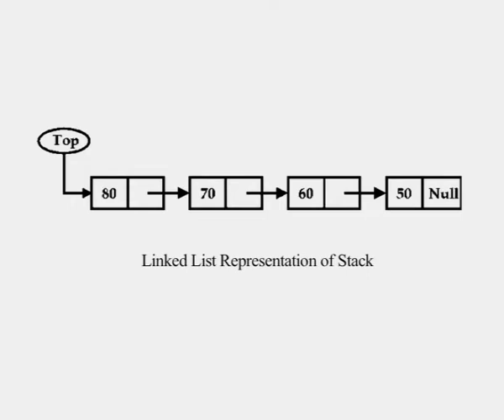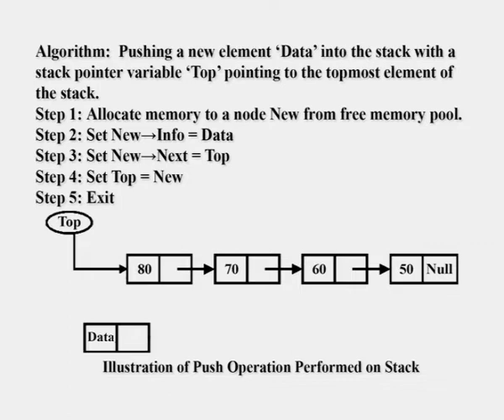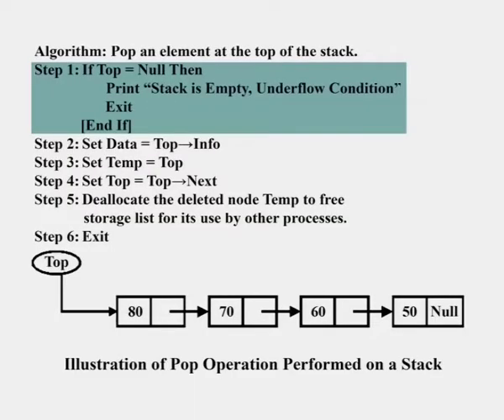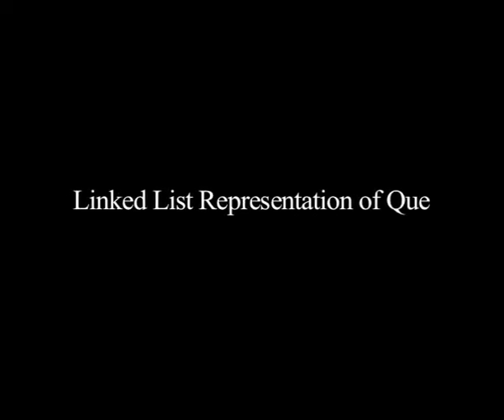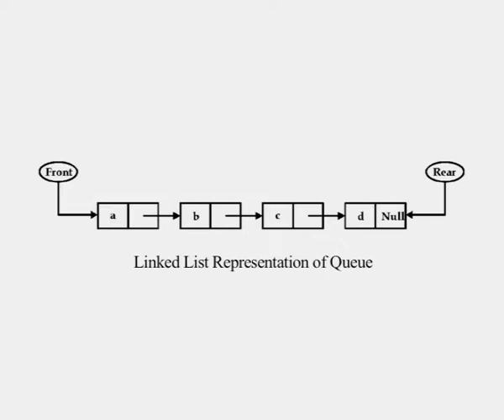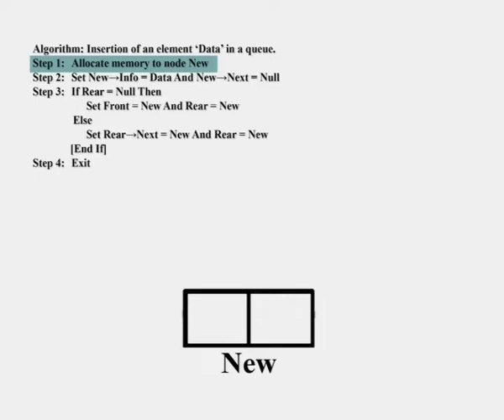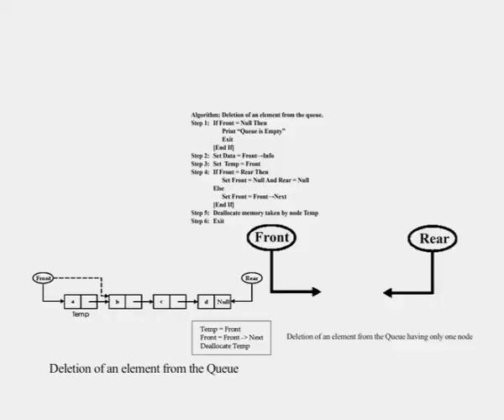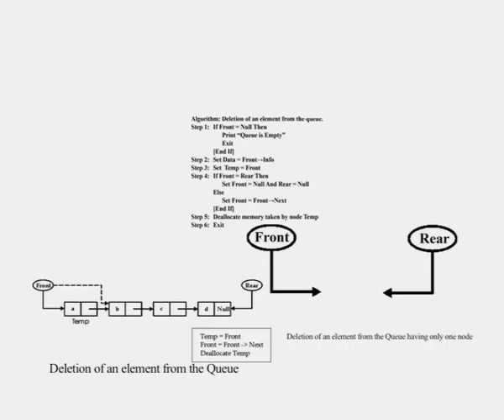Linked List IV